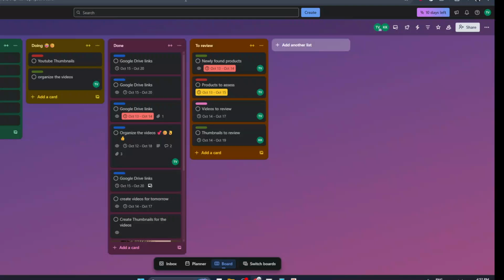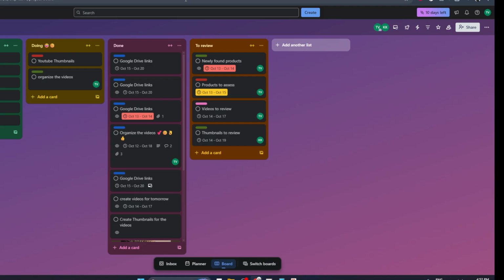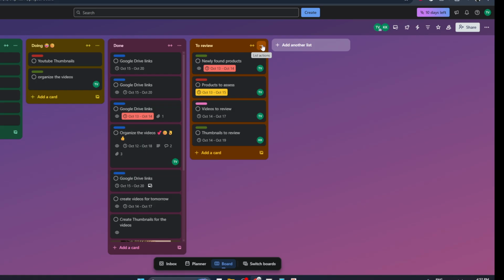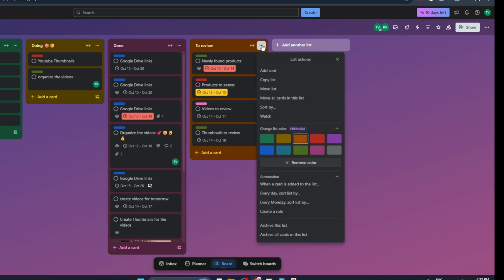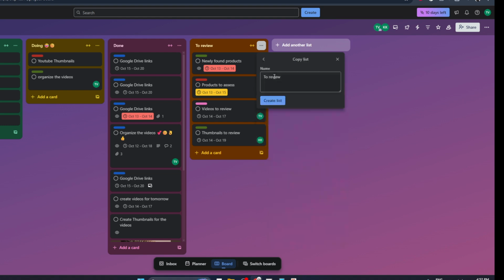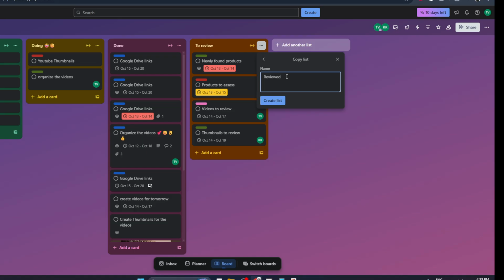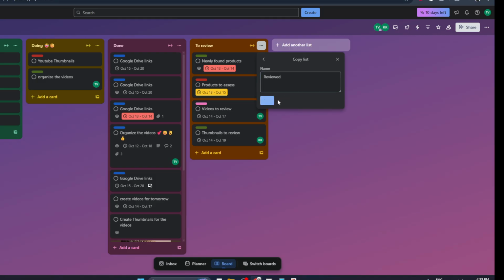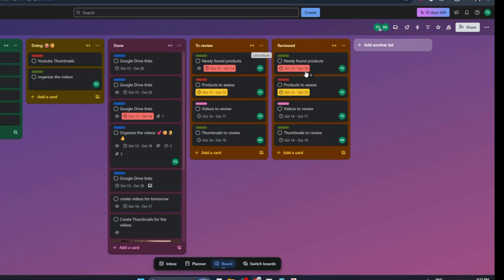How To Duplicate Lists for Faster Setup In Trello | Easy Guide 2025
In this video, you’ll learn how to duplicate lists in Trello, allowing you to set up boards faster and streamline your workflow.